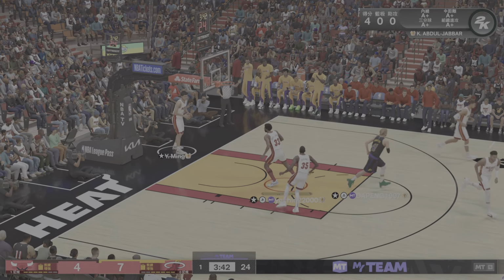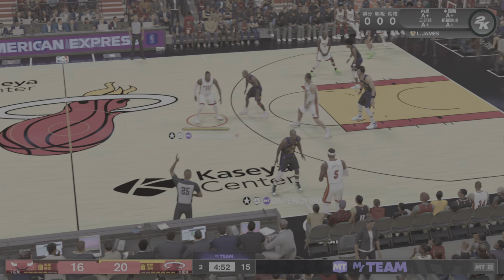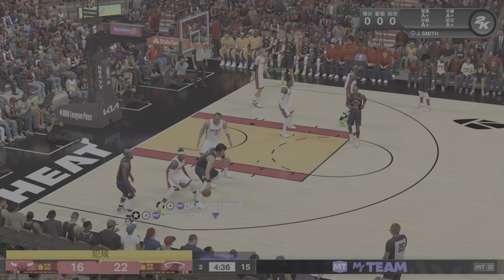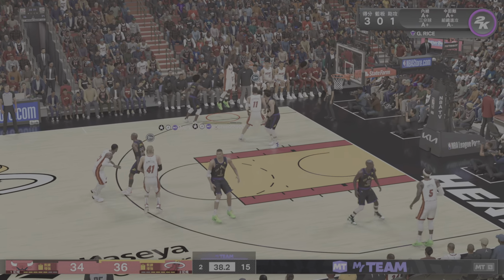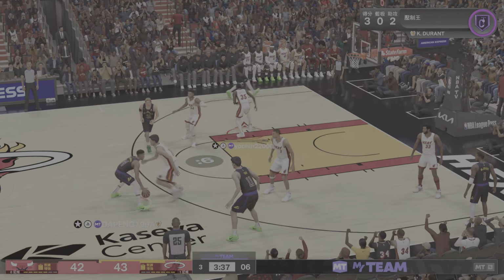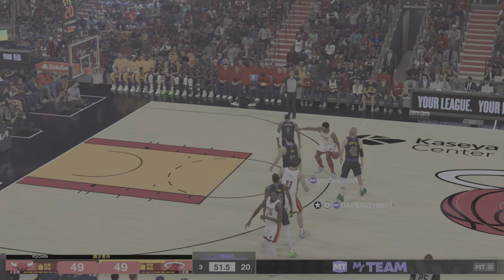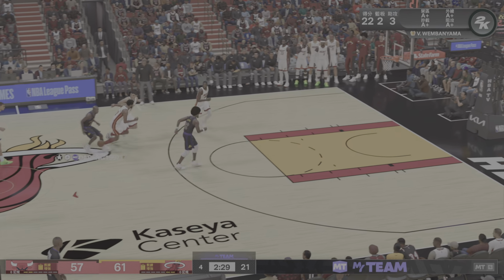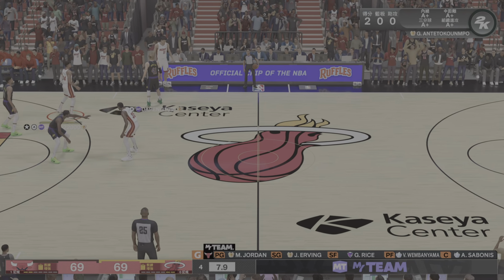NBA 2K24_20240830205247